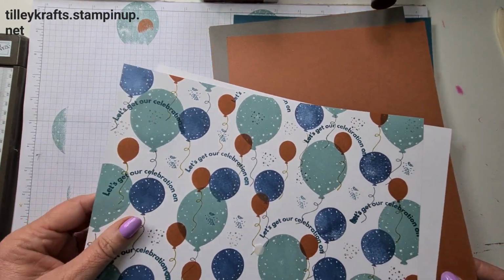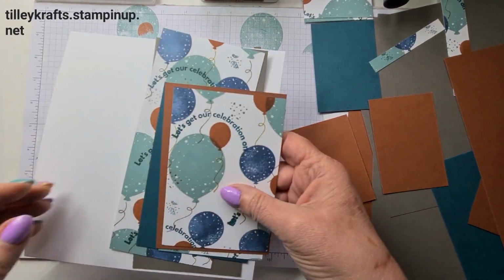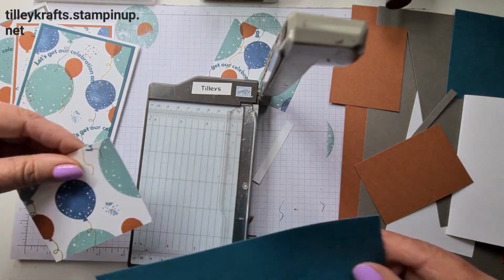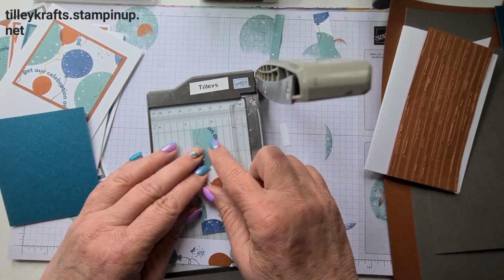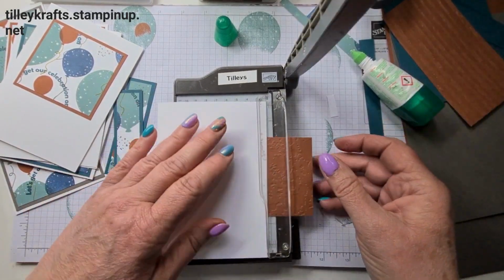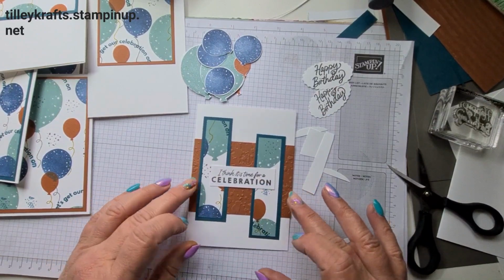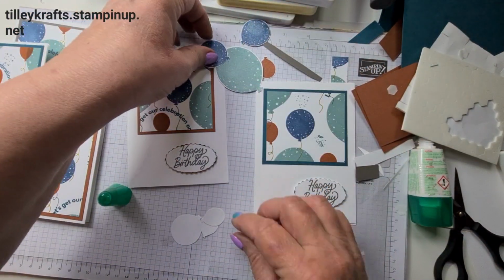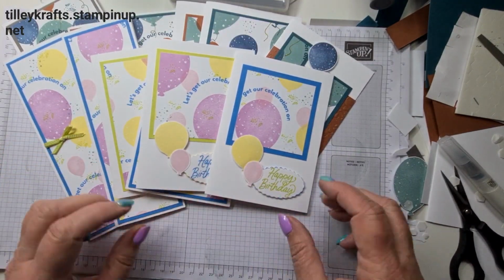Beautiful Balloons Stamped -making cards OSW -Part2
Beautiful Balloons Stamped One Sheet Wonder making up the cards  -Part 2

Facebook is Tilley’s
Karen is also on Facebook, Instagram and Pinterest
Tilley's  @tilleykrafts  · Arts & Crafts Store